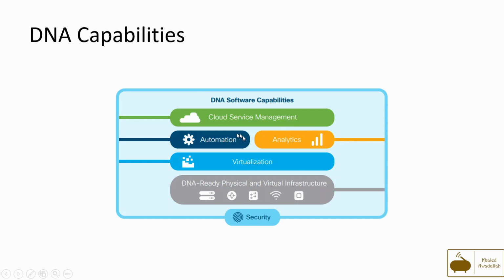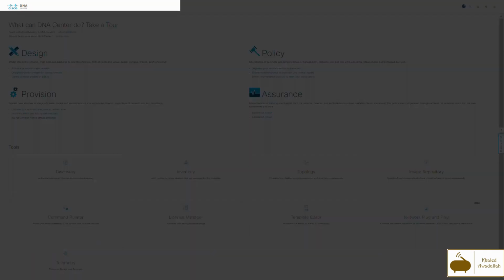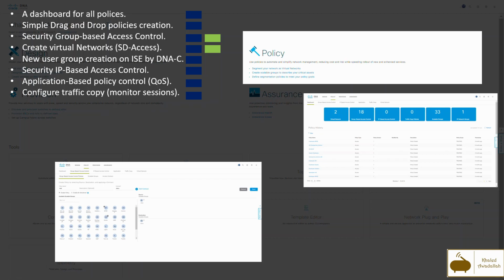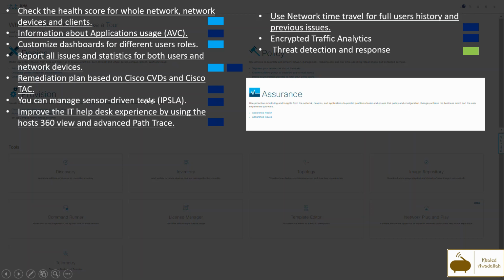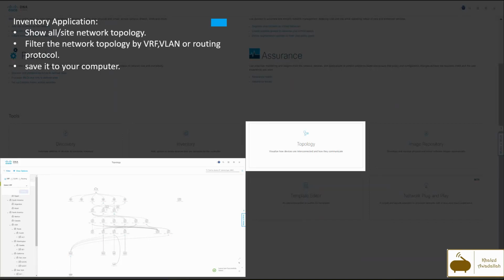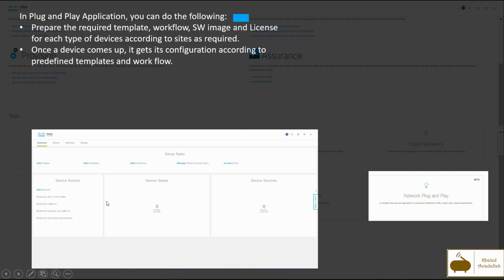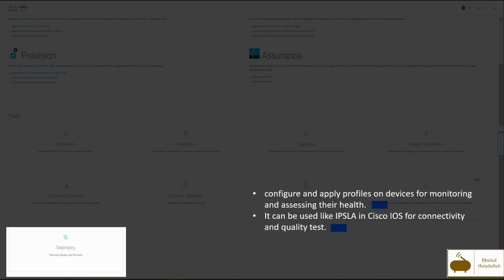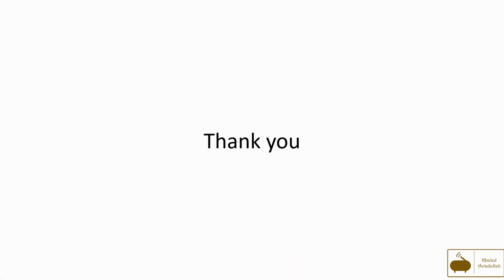Cisco DNA 🧬 Center SDA intro Ep 3 English - Features and capabilities -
cisco DNA introduction session 3 - Features and capabilities - English
Cisco DNA Center deatures and cabapilities
Cisco DNA Center Design
Cisco DNA Center Policy
Cisco DNA Center Provision
Cisco DNA Center assurance
Cisco DNA Center tools (Discovery, Topology, Inventory, Template Editor, Plug and Play, License Manager & Command Runner )